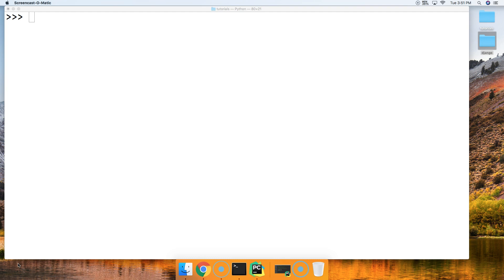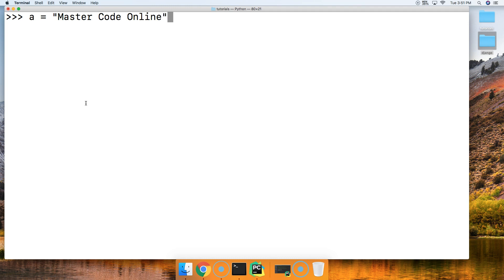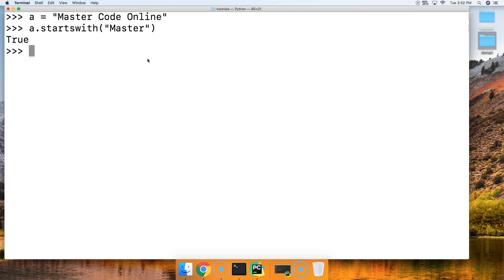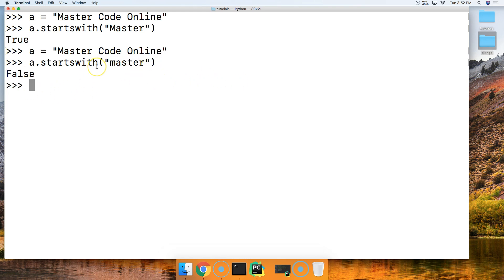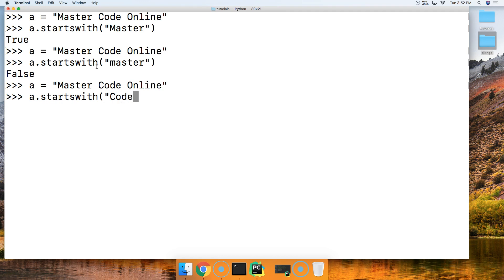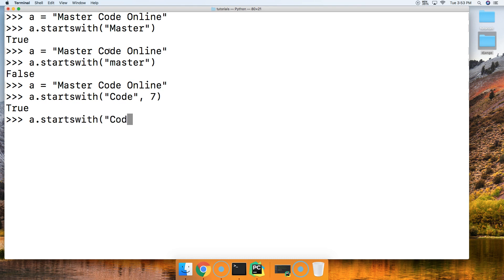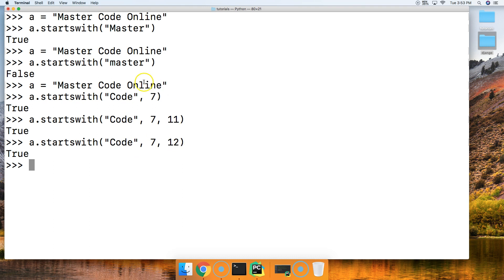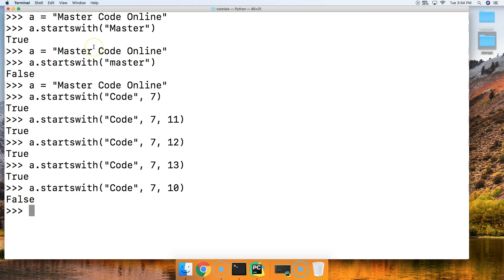Python 3.7: Startswith String Method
In this Python 3.7 tutorial, we will look at the startswith string method in Python. If you need more information or code examples please